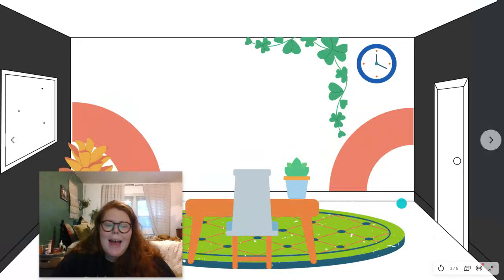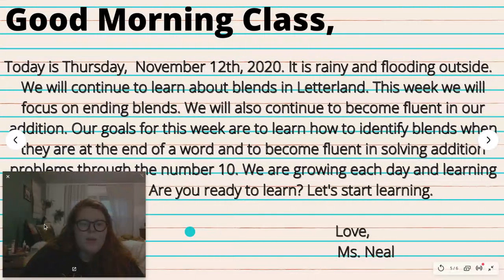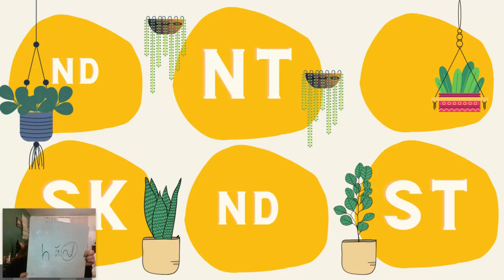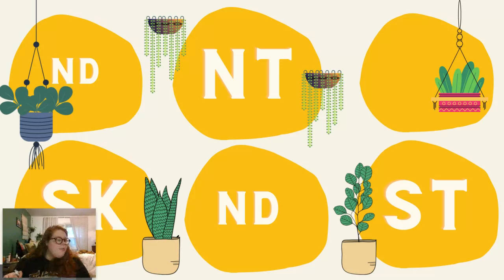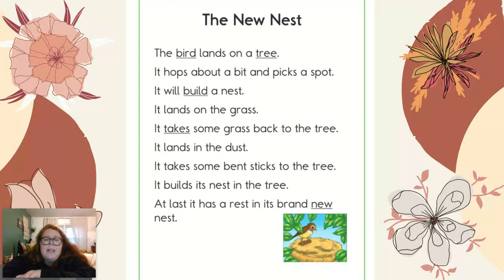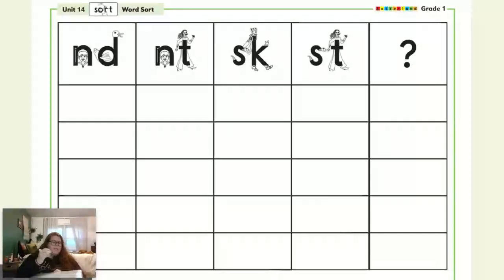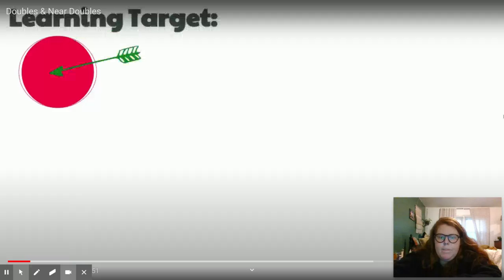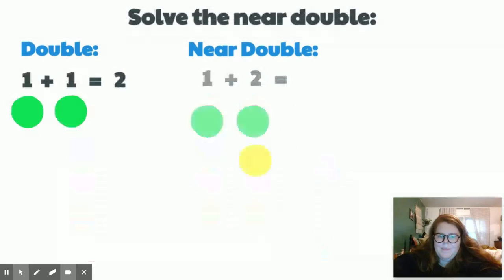Thursday, Nov. 12th Lesson